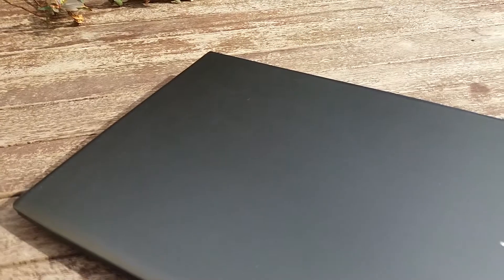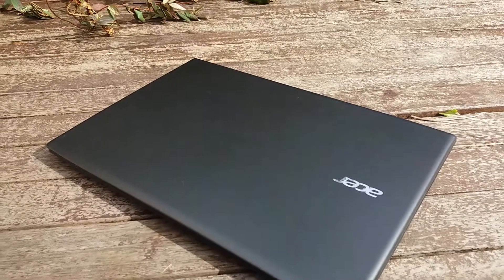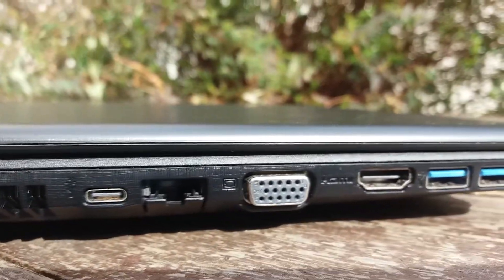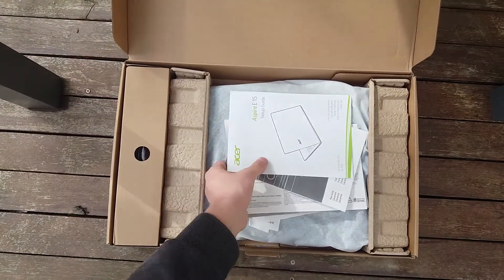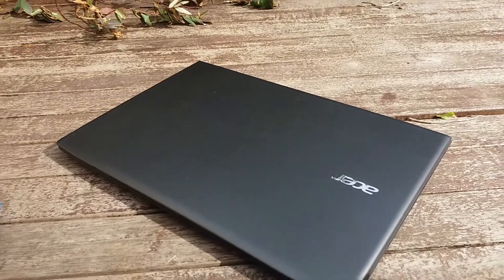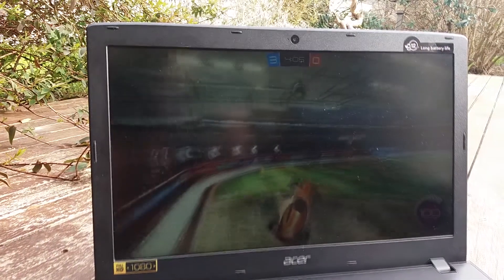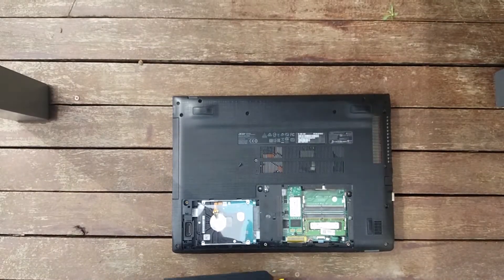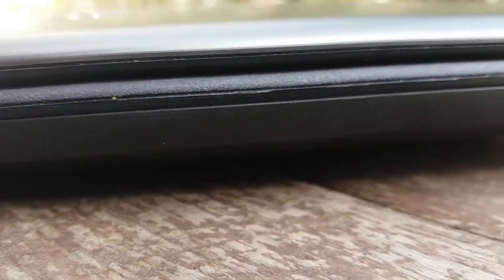Test produit - PC Portable Acer Aspire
Aujourd'hui, Mattéo vous présente l'Acer Aspire E5-575G-54GY, un pc gaming moyenne gamme qui excelle dans certains domaines et brille moins dans d'autres.
Cependant au prix de 600€ le rapport qualité/prix est bon. Il vous le conseille !